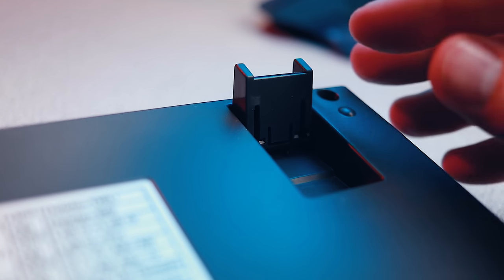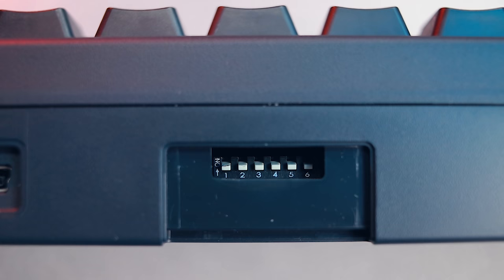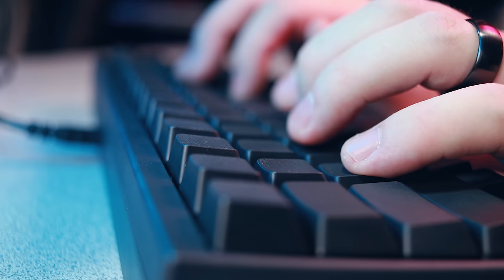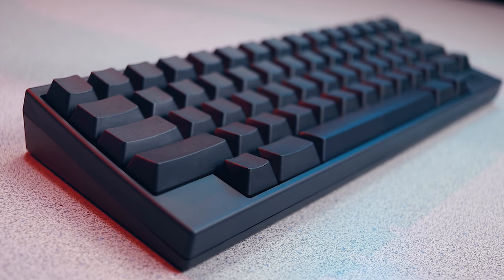The LAST Keyboard You'll EVER Buy | Happy Hacking Pro 2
The Happy hacking Keyboard Professional 2 is the most expensive keyboard I've ever reviewed. What makes it so expensive and is it even that good? Let's find out!

HHKB Pro 2

Anne Pro 2

Ducky One 2 Mini

Vortexgear Pok3r

Beam: TechFox
Xbox Live: Foxy Papa Smurf
Steam: FoxyPapaSmurf
Battlenet: FoxyPapaSmurf

Text Effects:

My Gear:

Logitech MX Master 2S Mouse
Drevo Calibur 71 Keyboard